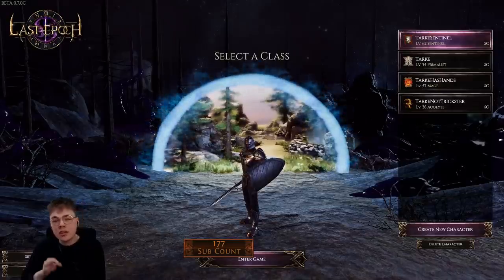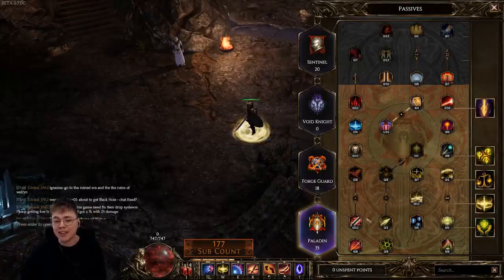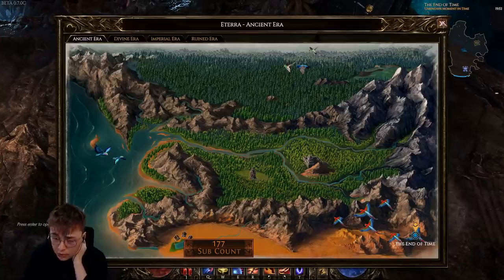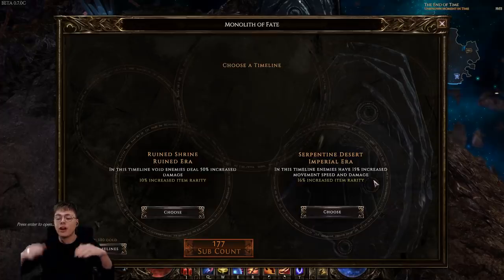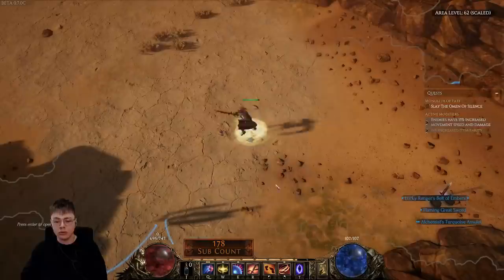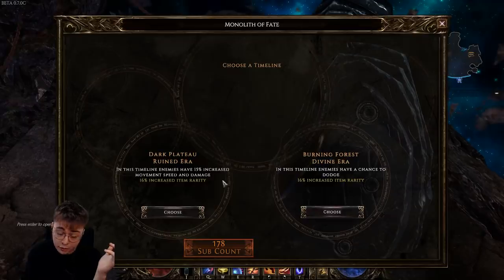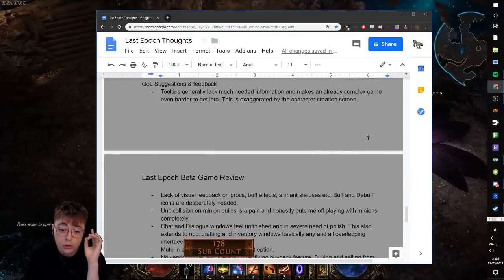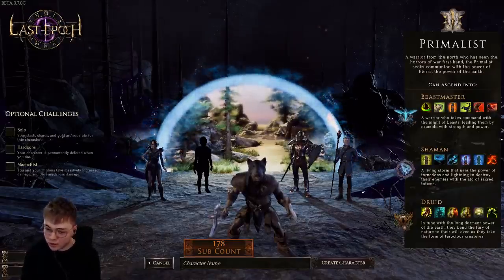Last Epoch Beta Review & PoE Comparison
Keep in mind my thoughts and opinions are all based on the Last Epoch 0.7.0 Beta and are subject to change. I'll be making regular reference to other ARPGs such as Path of Exile & Diablo during the review and a full write up of my thoughts can be seen